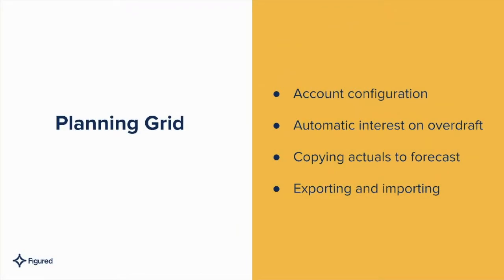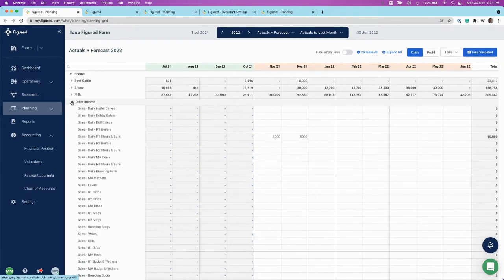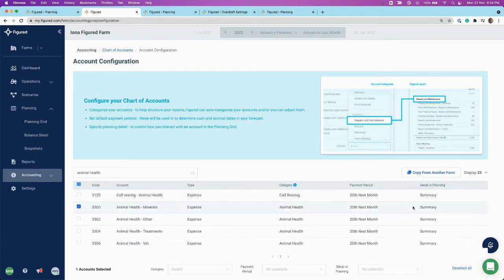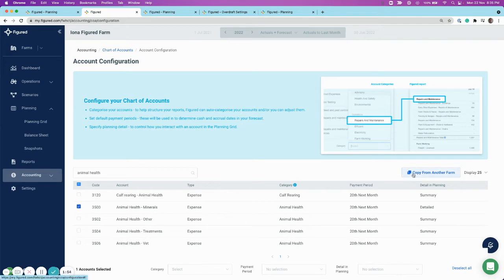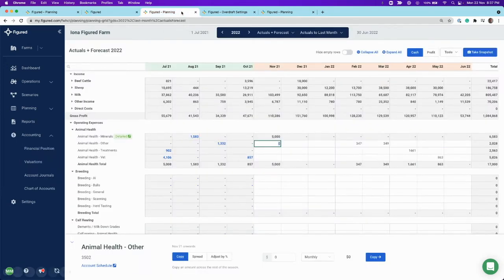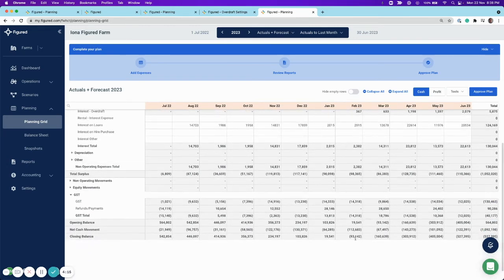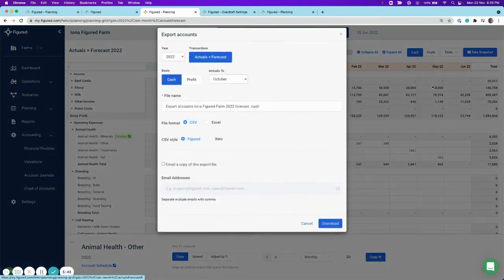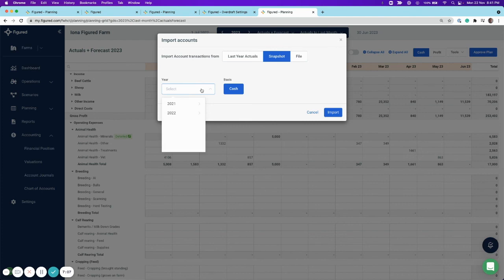Planning Grid #2 - Five Minute Functions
The first video in the Planning Grid Five Minute Functions series covering:
- Account configuration
- Automatic interest on overdraft
- Copying actuals to forecast
- Exporting and importing